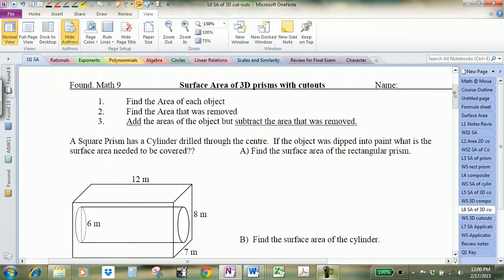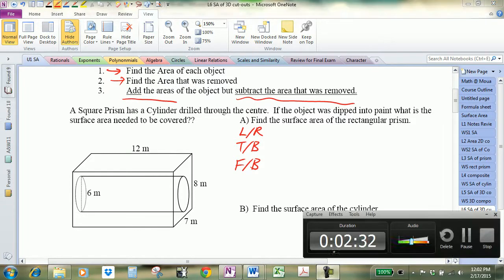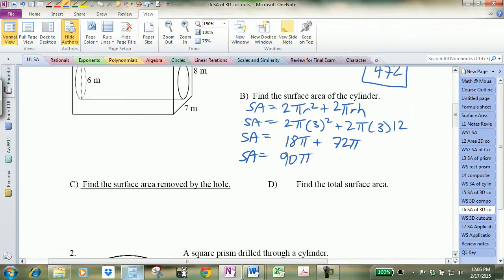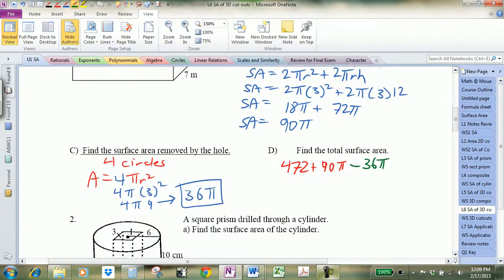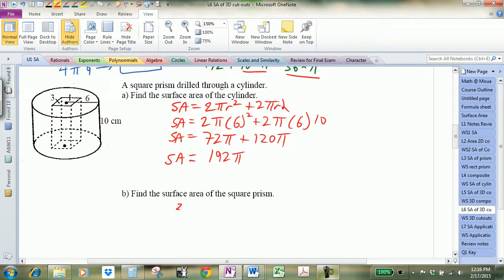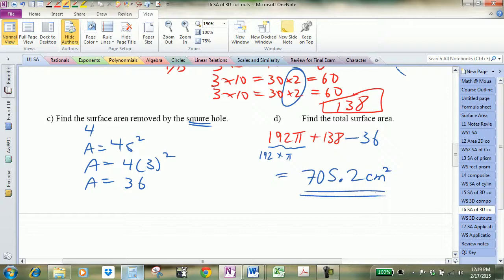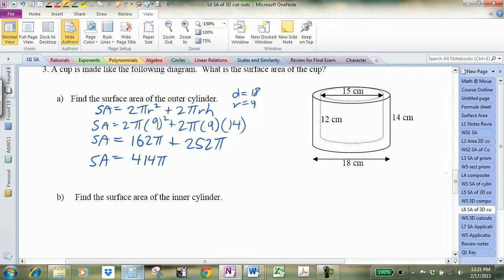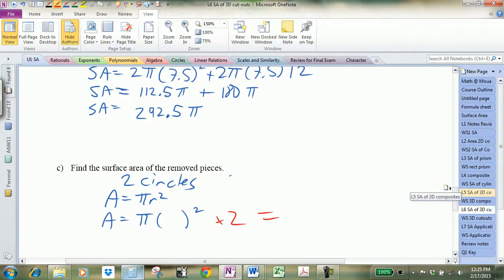U1L6 SA of 3D cutouts